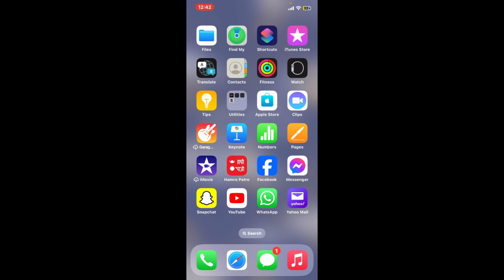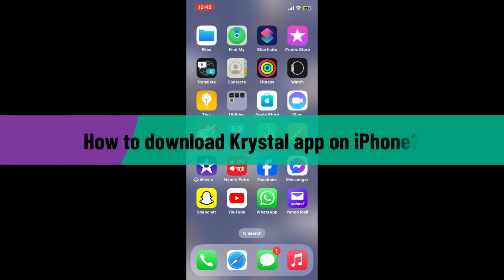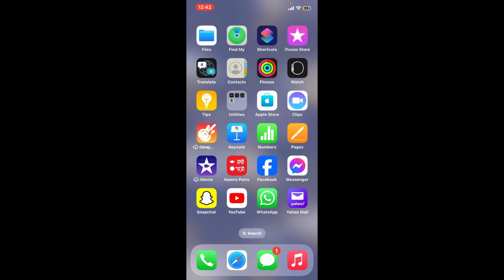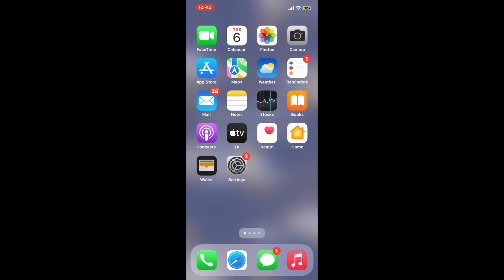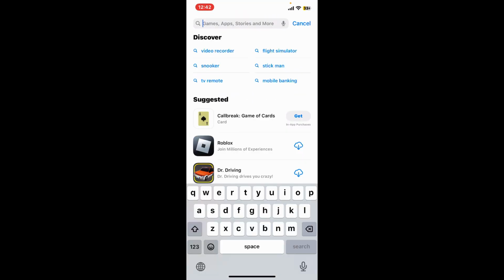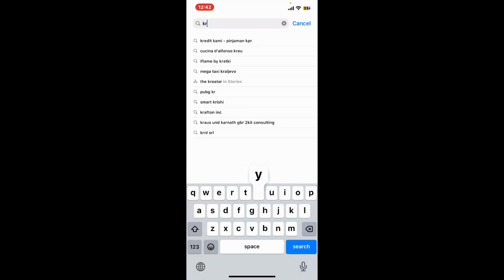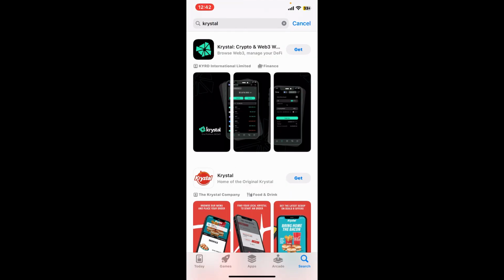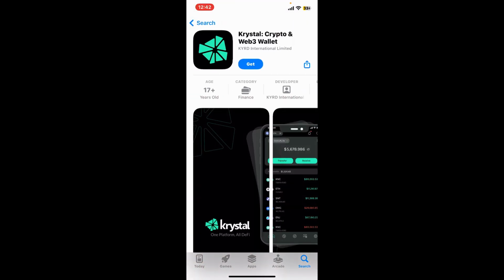How to Download Krystal Wallet App on iPhone 2024? Install Krystal Wallet App on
Discover the simplicity of accessing your Krystal Wallet on your iPhone. This tutorial guides you through the effortless steps of downloading the Krystal app, ensuring you have secure and convenient access to your cryptocurrency. Watch now to empower your financial journey – download Krystal on your iPhone and take control of your digital assets today.